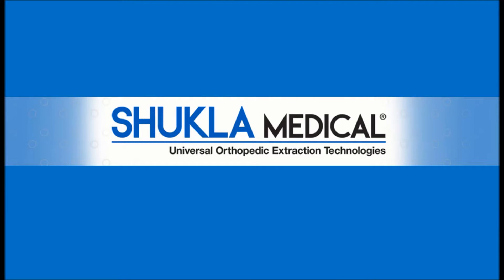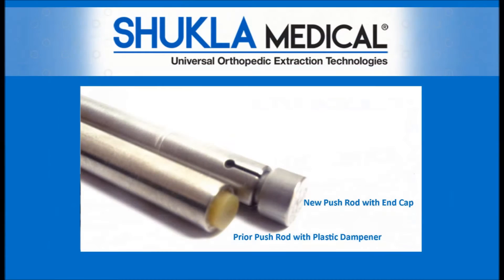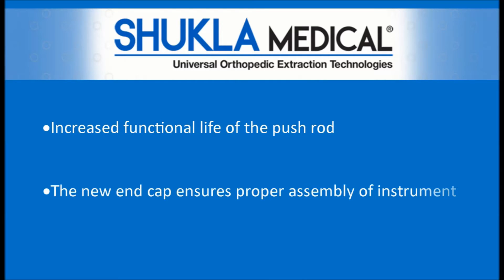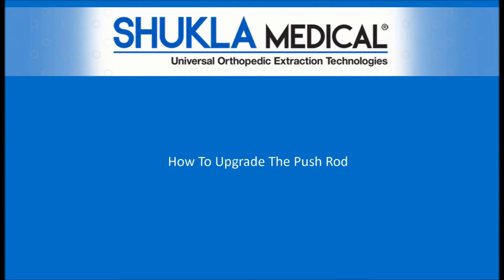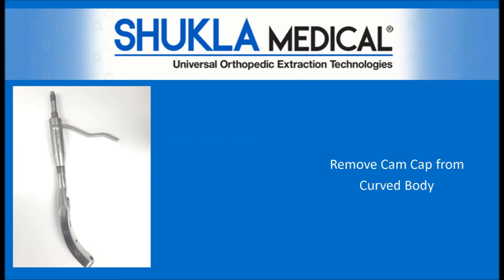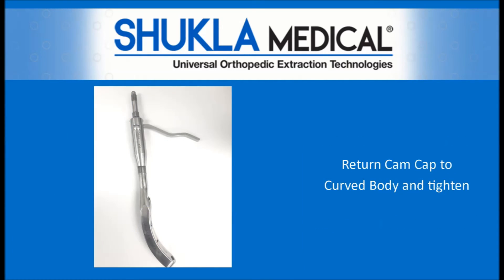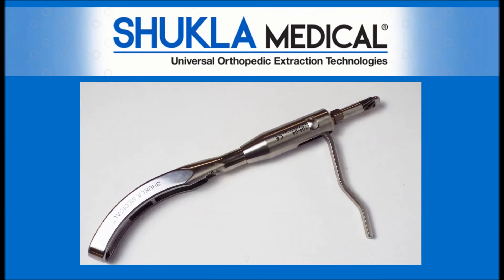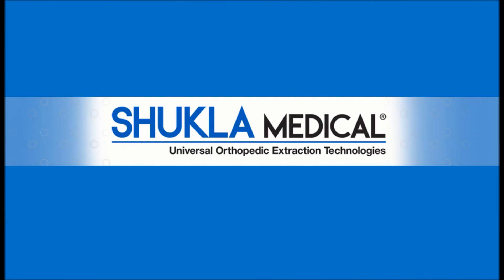Shukla Medical Hip Stem Extractor - Push Rod and Cam Handle Upgrades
Shukla Medical – the hardware removal experts – has made a significant upgrade to our universal Hip Stem Extractor. This upgrade ensures proper assembly, increased Push Rod life, and a positive closing Cam Handle.

These updates include a damage free functionality of the Plastic Dampener. An increased functional life of the push rod and also the new end cap ensures proper assembly of instrument.

The cam handle is reconfigured as well. The new configuration provides the user with a positive closure feedback. This feature also ensures the instrument does not pop open during procedures.